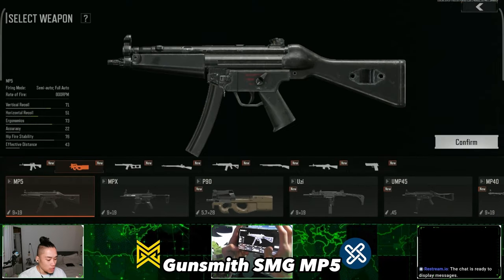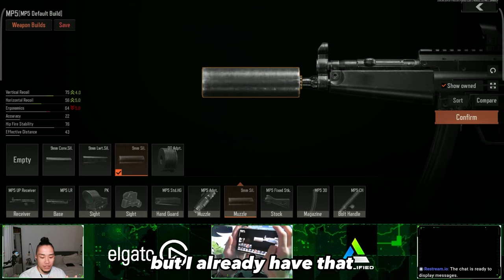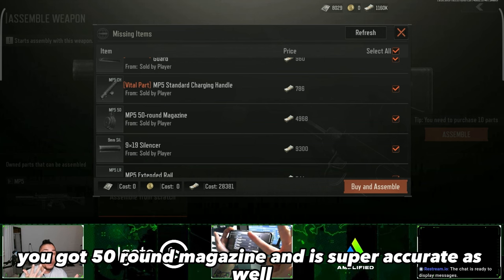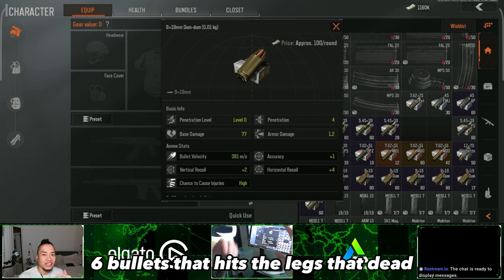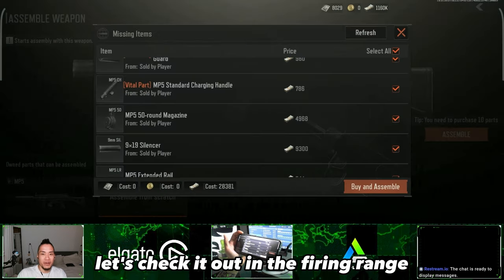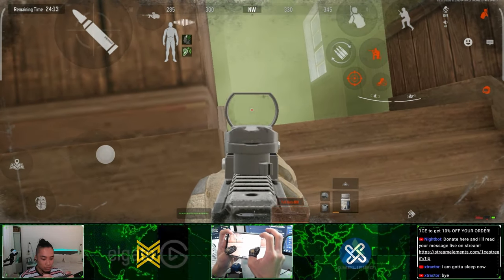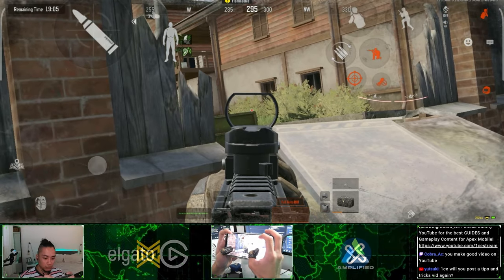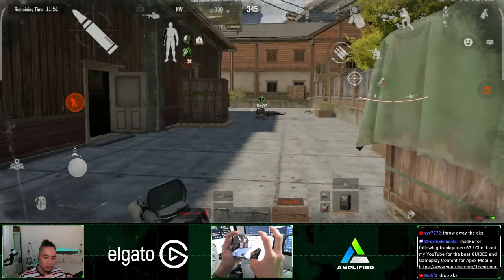CHEAP & CRACKED MP5 BUILD! - Arena Breakout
Here's one of the best cheap guns for beginners and advanced players. Really low budget build to help you get some pro gameplays in Arena Breakout. For more Beginner Guides and Tips and Tricks.. you know what to do!

I'm 1ceStream, let's breakout together! @arenabreakout

Join me in Arena Breakout now, download the game using my link!"

One of the must fun and competitive shooter games I've ever played!

» MGC Mobile